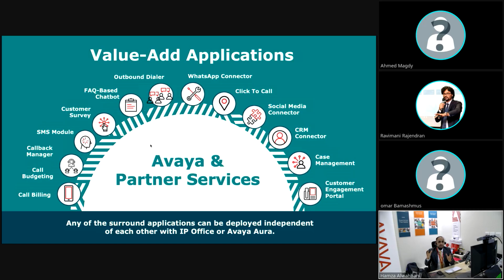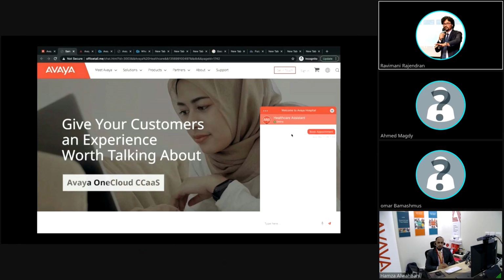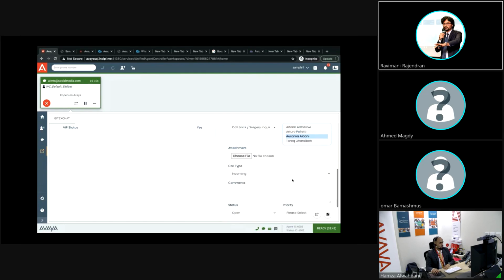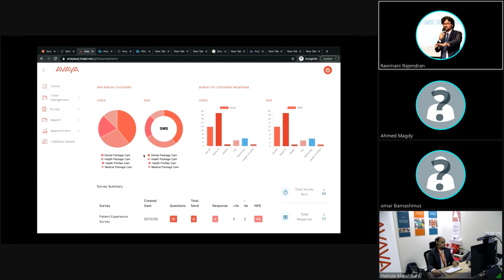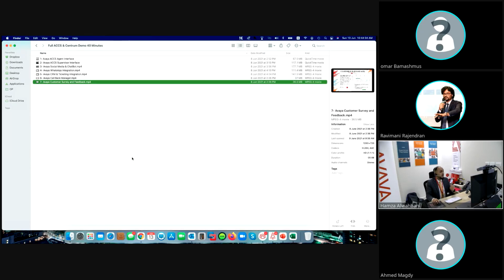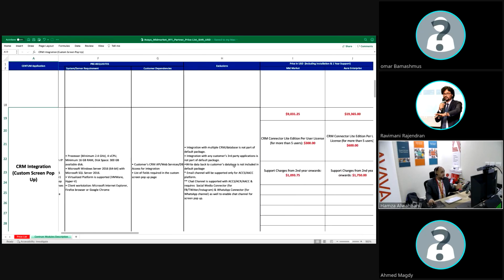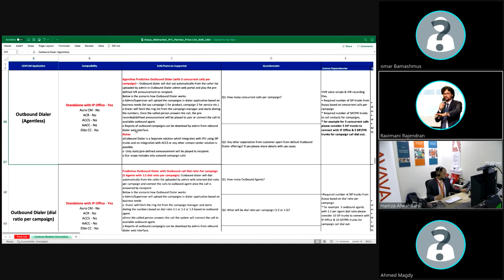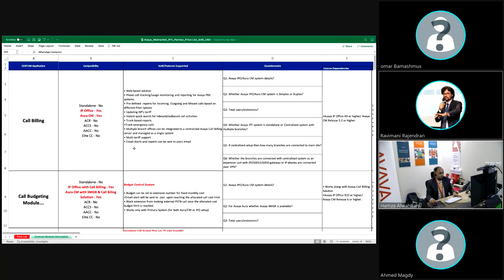Avaya CCaaS Value-Add Application Presales Training - English Speaking KSA 13JUN2021